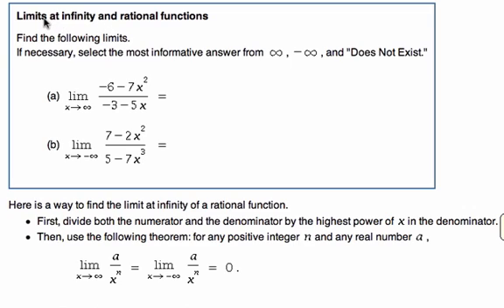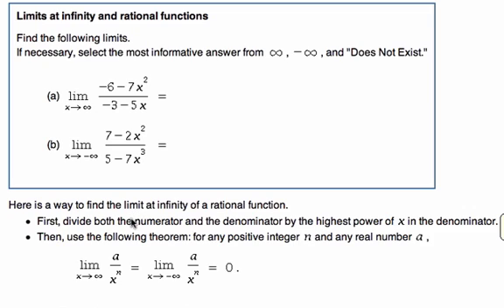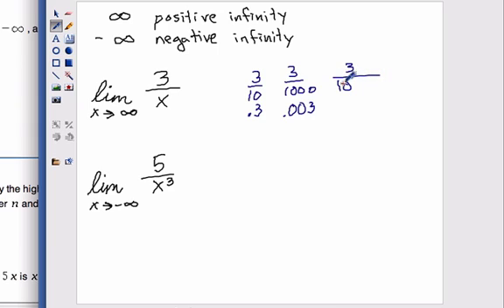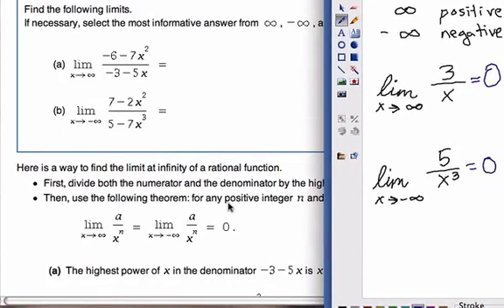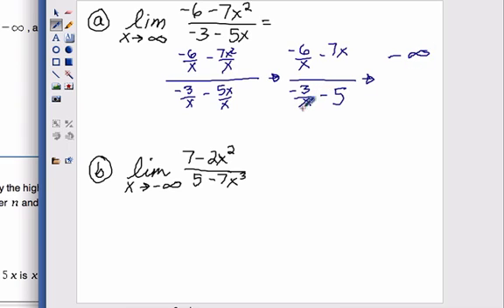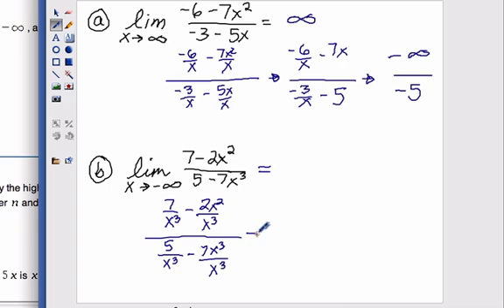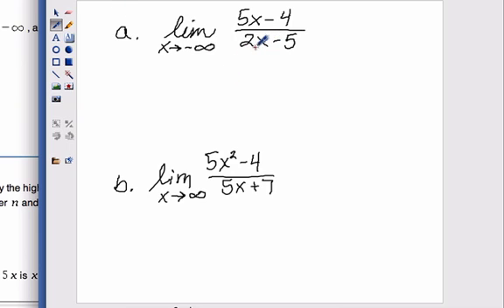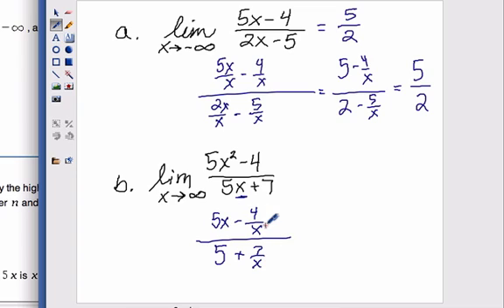limits at infinity and rational functions